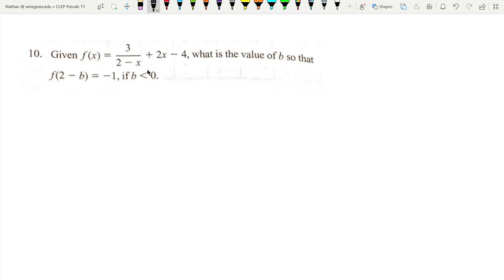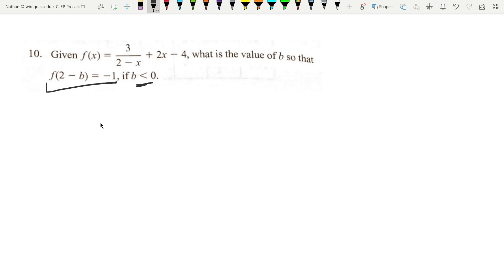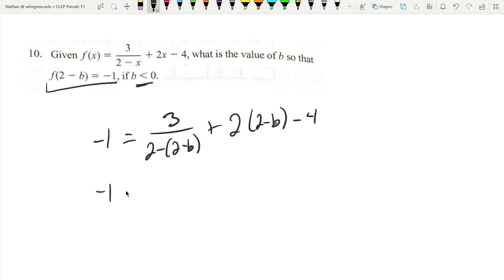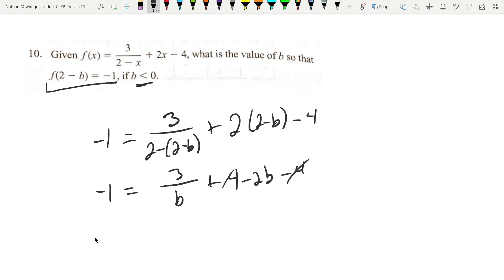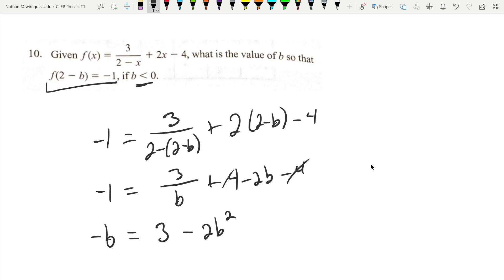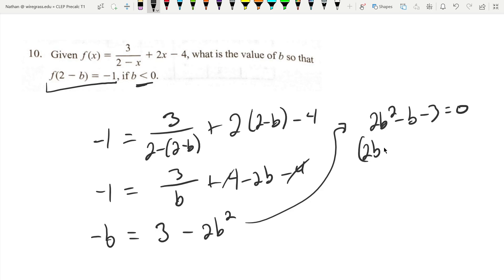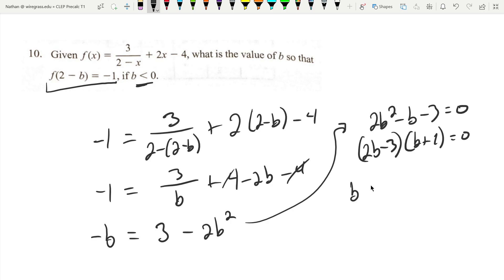Solving Equations (CLEP Precalculus T1 #10)